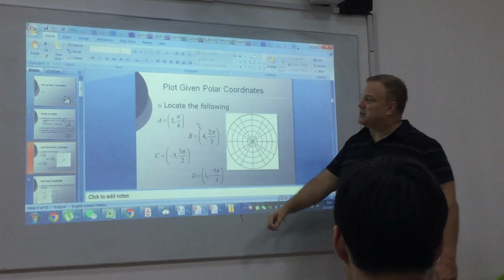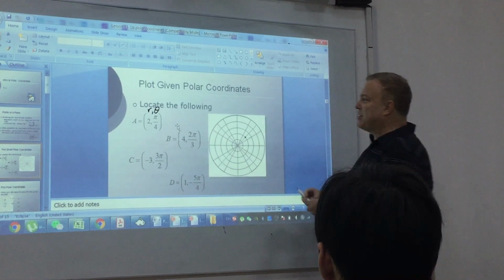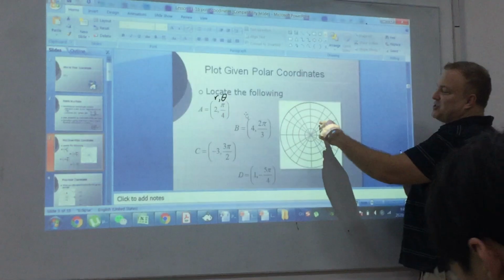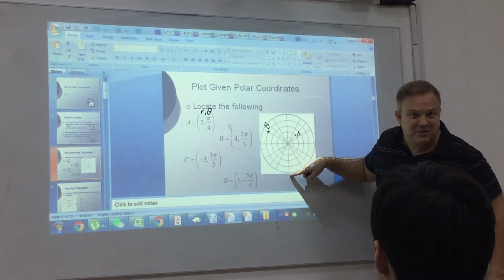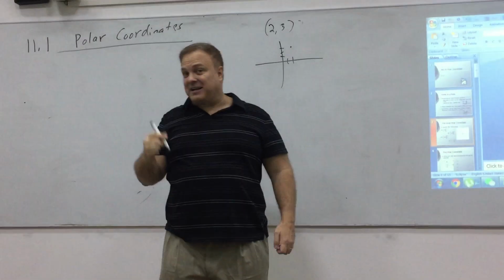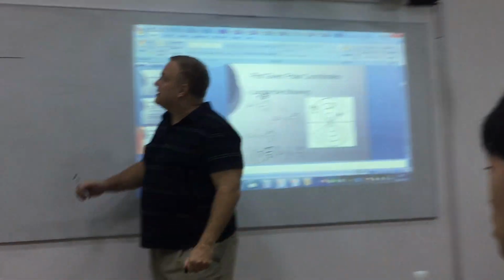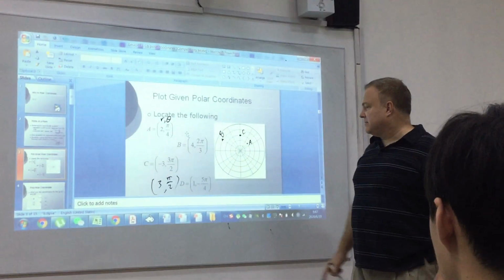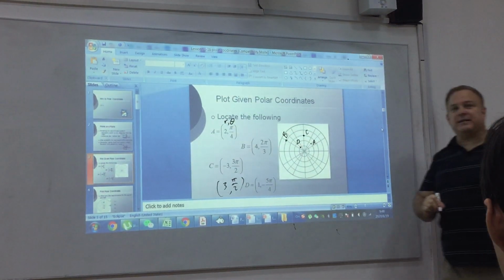Mike Hodge teaching video: Polar Coordinates Part 2